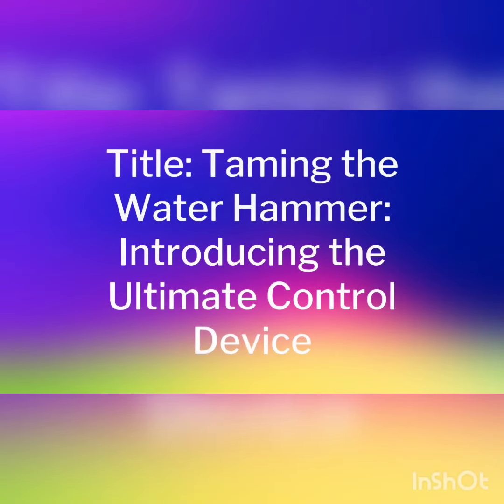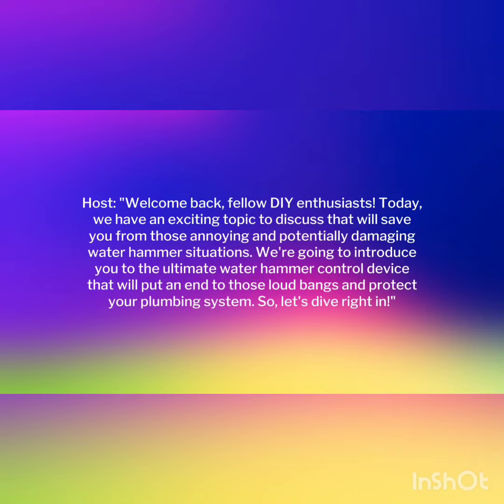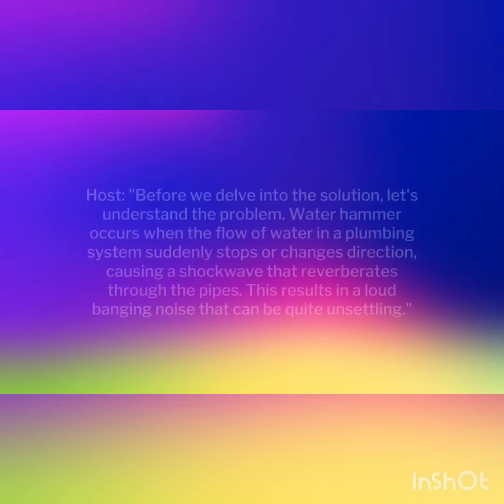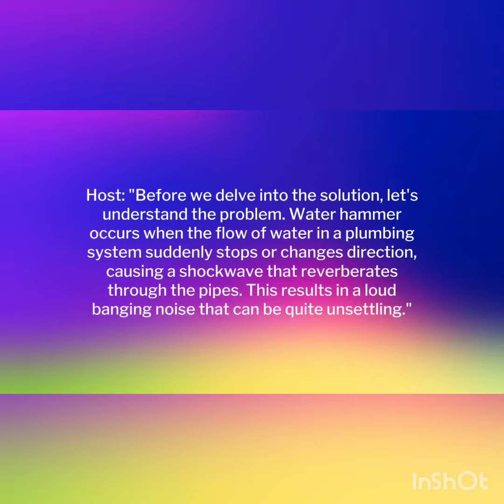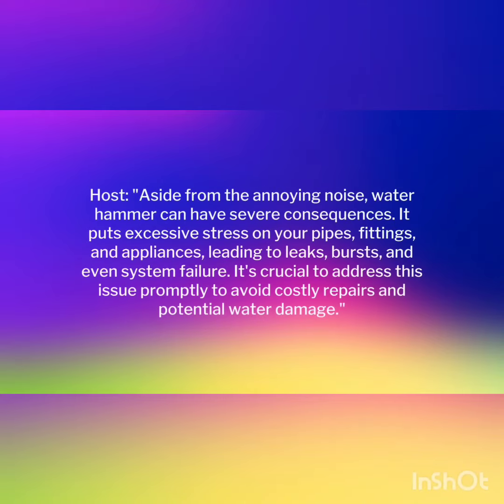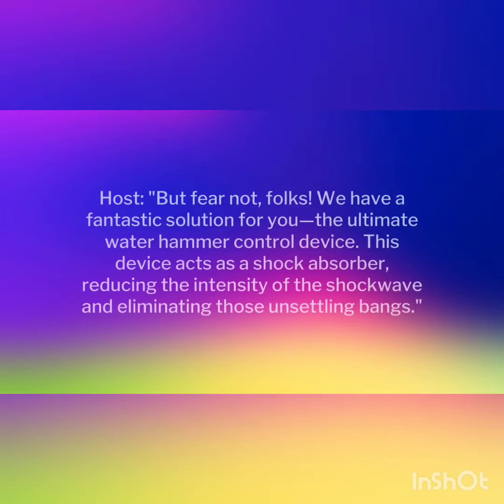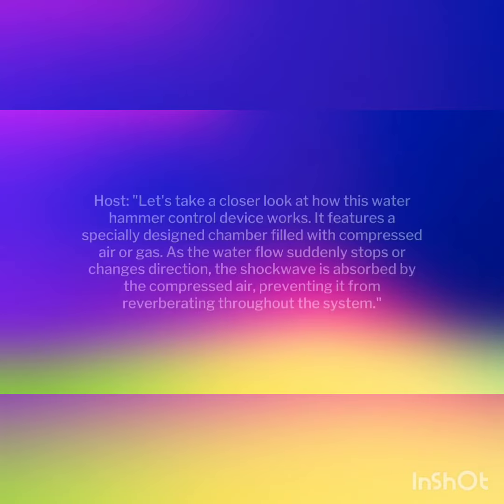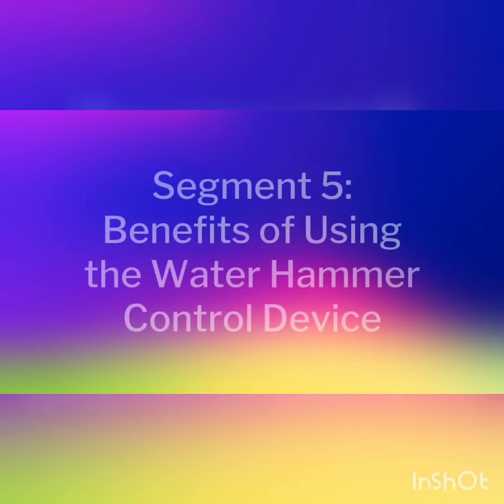Title: Taming the Water Hammer: Introducing the Ultimate Control Device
Are you tired of the unsettling and damaging water hammer noise in your plumbing system? Say goodbye to those loud bangs with the ultimate water hammer control device! In this video, we'll explain what water hammer is and the potential dangers it poses to your pipes and appliances. Then, we'll introduce you to the ultimate control device that acts as a shock absorber, eliminating the noise and protecting your plumbing system from damage. Learn how this device works and discover the numerous benefits it offers, from a peaceful home environment to preventing costly repairs. We'll also guide you through the installation process and highlight the importance of regular maintenance. Don't let water hammer disrupt your peace of mind—watch this video and take control of your plumbing system today! Happy plumbing!